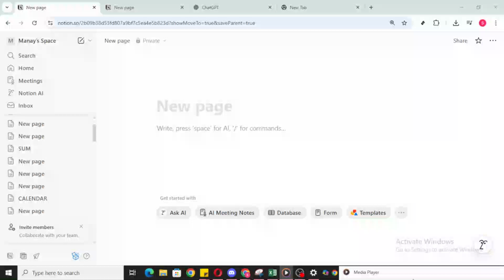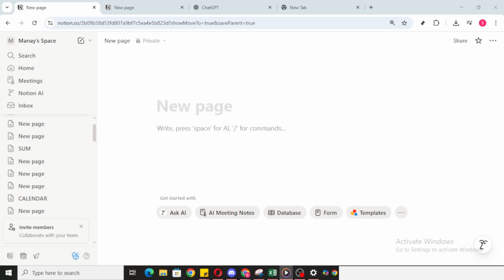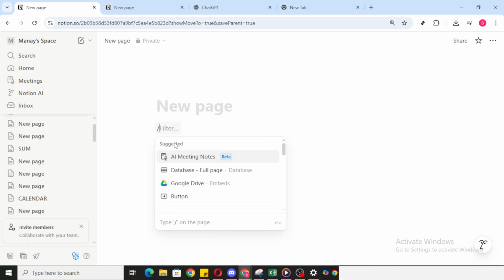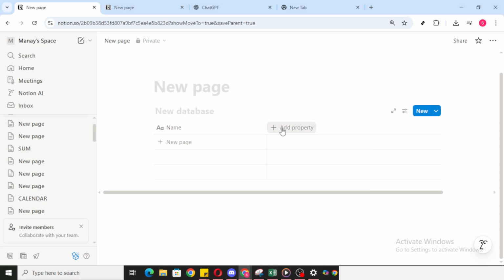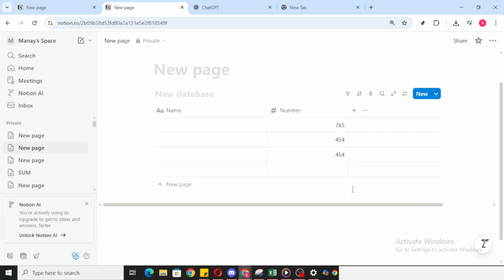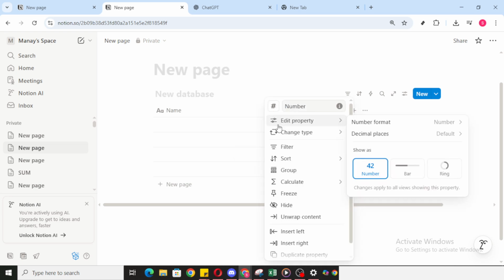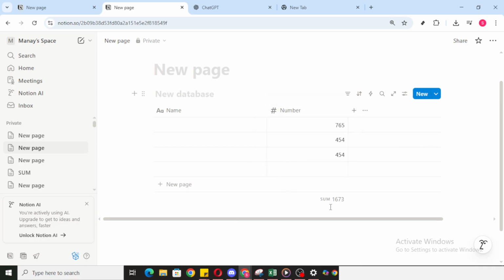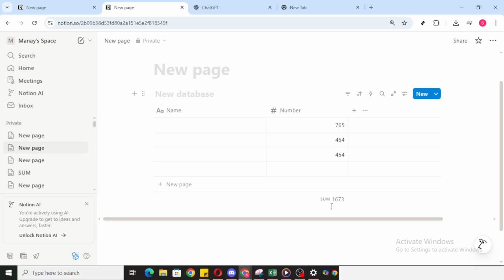How to sum a column in Notion (full guide)